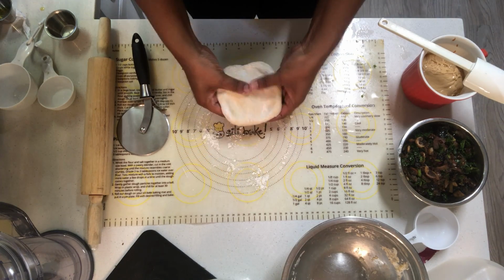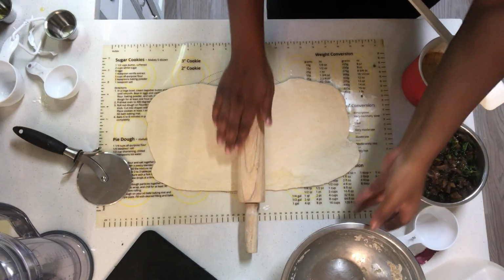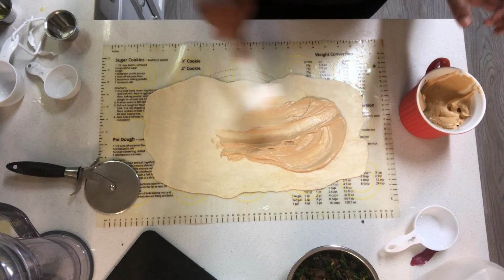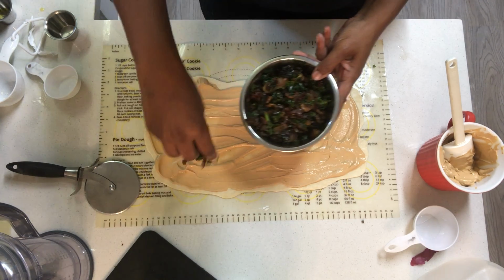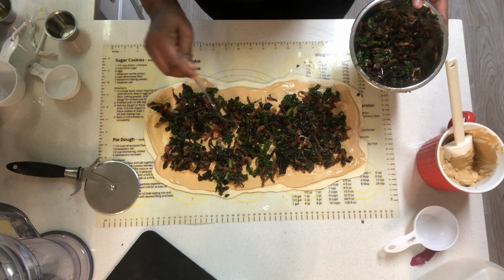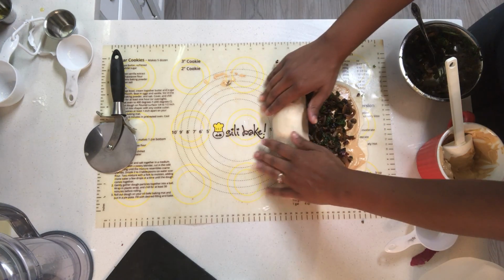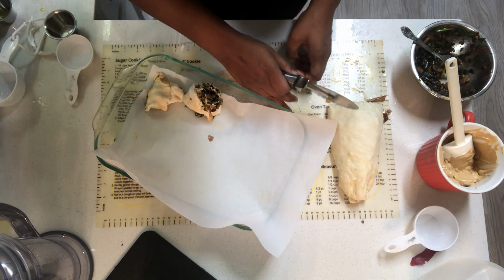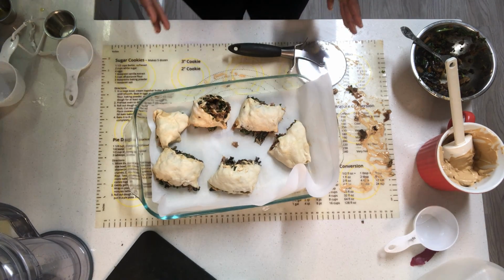How to make a "cheesy" kale roll-up